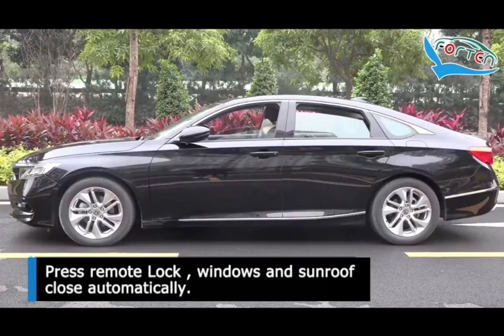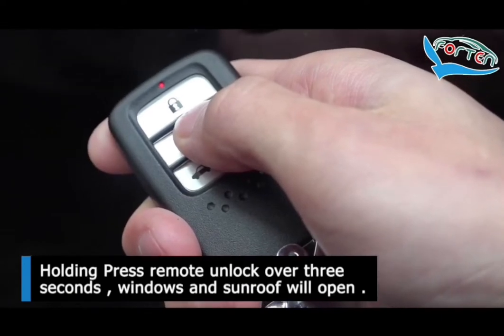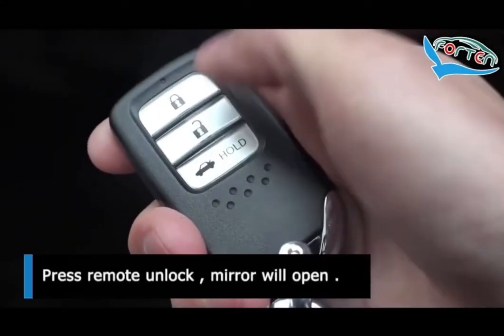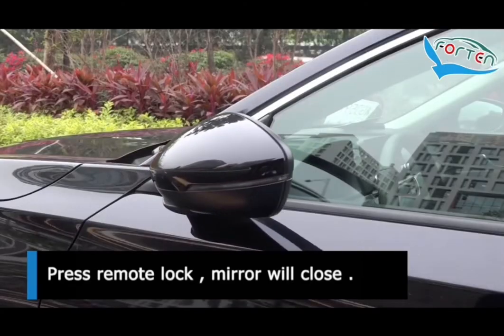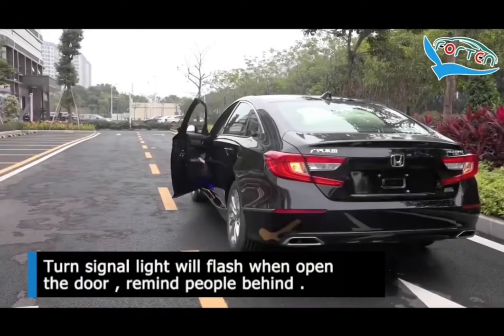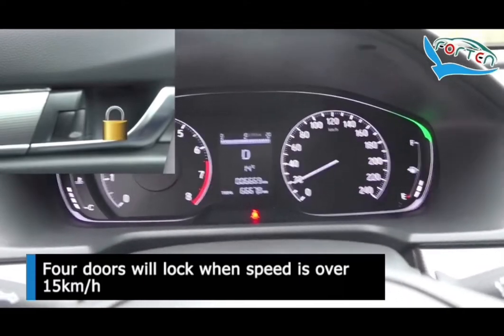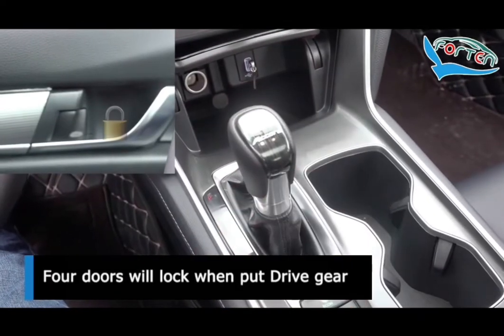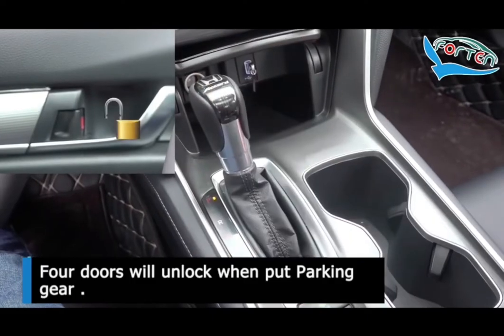Car Auto Window Close Open Mirror Folding Sunroof Close System Module for Honda Gen 10th accessories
Compatible Vehicles: Accord 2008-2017 , Accord 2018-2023 , Civic 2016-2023 , CRV 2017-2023 , Odyssey 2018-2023  Pilot 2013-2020 ( applicable to models with automatic folding buttons！！！)
Function 1. Press Remote Lock button after get off the car and close door well, four windows and sunroof will close automatically.
Function 2. remote holding Long press unlock button over 3 seconds , four windows and sunroof open automatically.
Function 3. Put D Gear , 4 doors will lock automatically ( you can choose speed over 15km/h lock the doors )
Function 4. Put P Gear , 4 doors will unlock automatically.( you can choose engine is off unlock the doors )
Function 5. Press Remote Lock button , mirror will close fold automatically , press unlock button , mirrors will unfold open automatically . ( this function is optional , if your window switch panel has a power mirror button , then can use the remote key to control your mirror.)
Installation: Plug and play, no need cut wire . no need open whole door , just connect our plug with your car window plug , 10 minutes installation finish.
Tips: If you have any question, welcome to contact with us anytime.